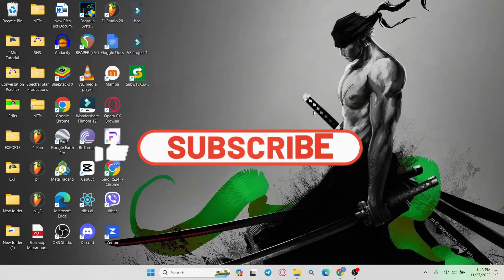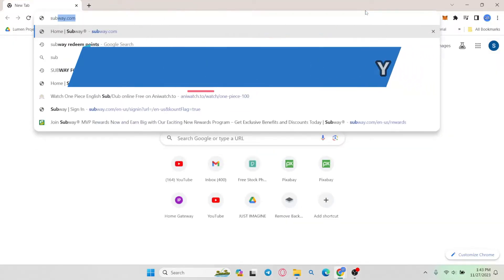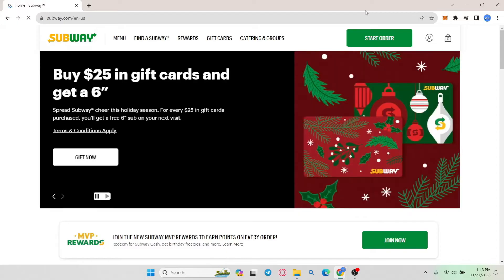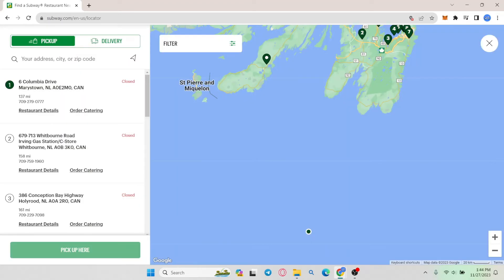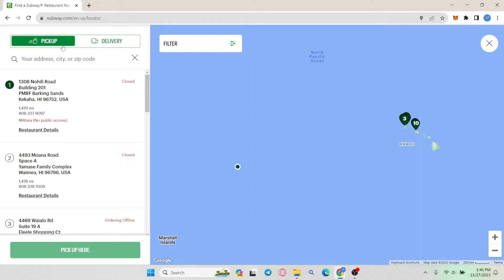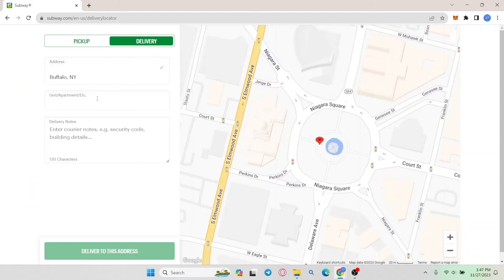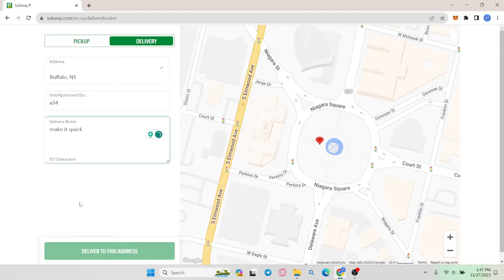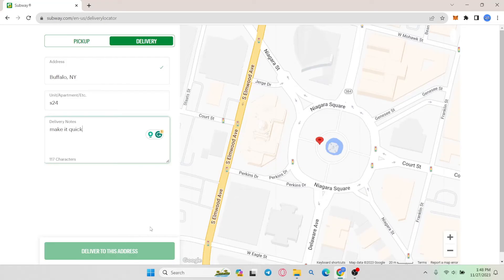How to Order from Subway 2023?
Confused about the Subway menu? Fear not! In this tutorial, we break down the process of ordering from Subway, from bread choices to toppings. Whether you're a Subway veteran or a first-timer, watch and follow along to customize your order like a pro. Elevate your Subway experience with our tips and create the sub of your dreams!